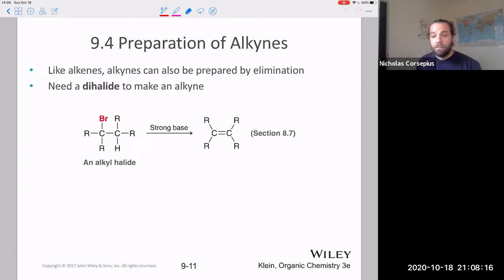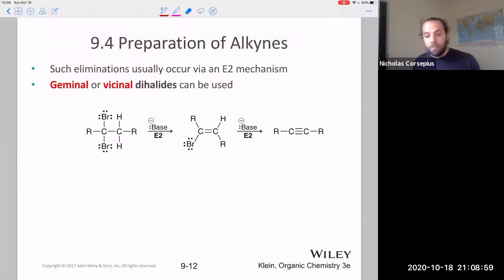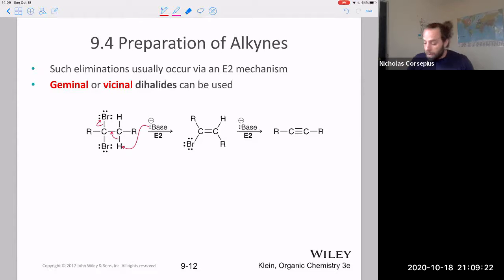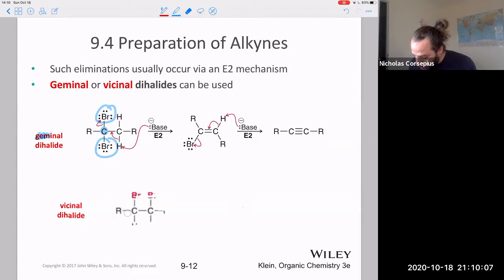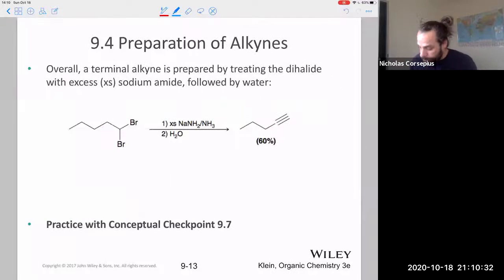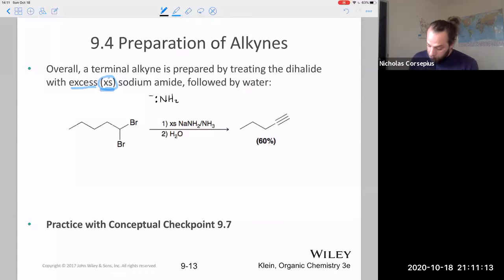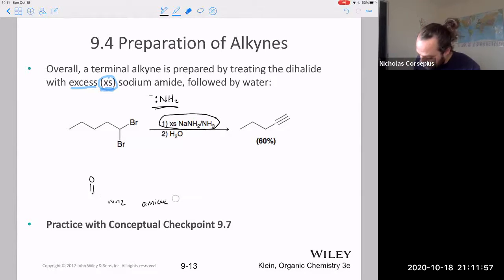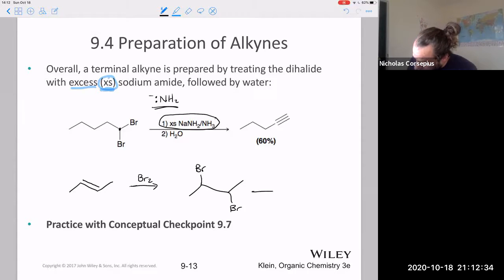Ch 9 Preparation of Alkynes